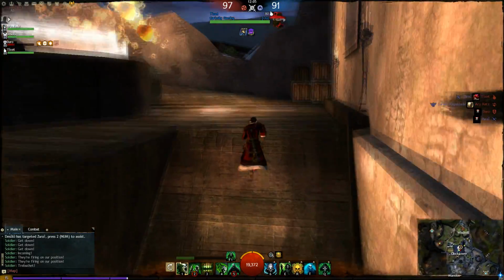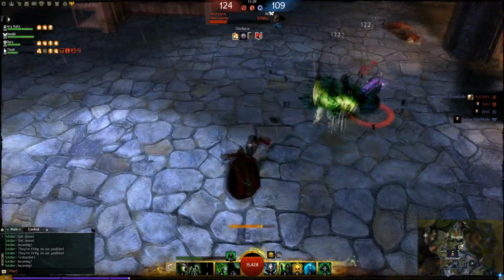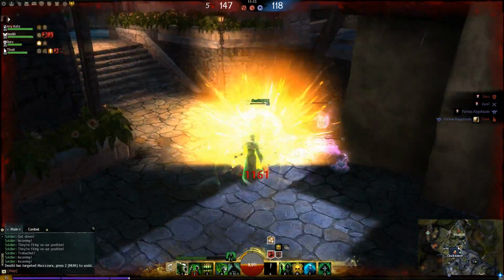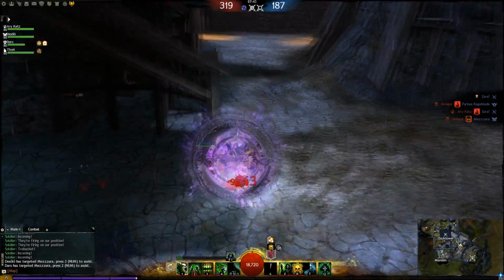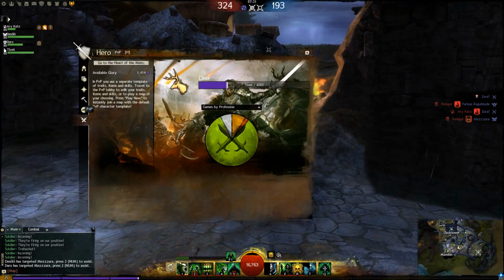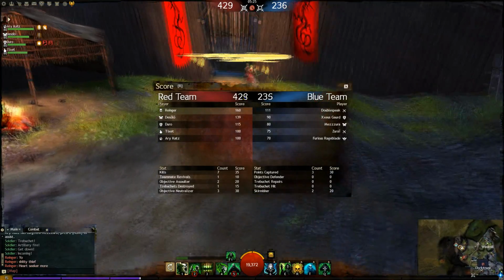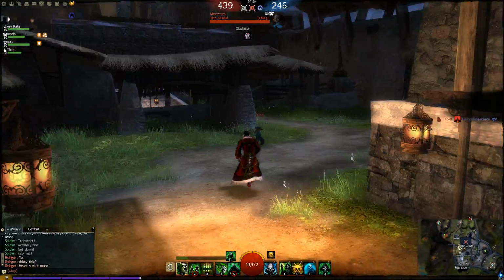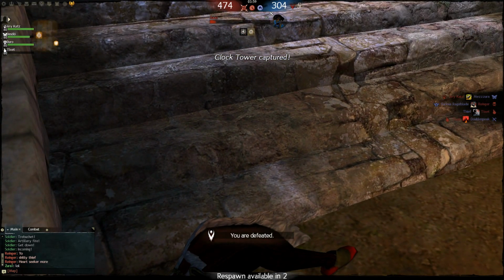Guild Wars 2 Tournament Battle for Kaylo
Shows you the effective gameplay of the necromancer in the battle for Kaylo!